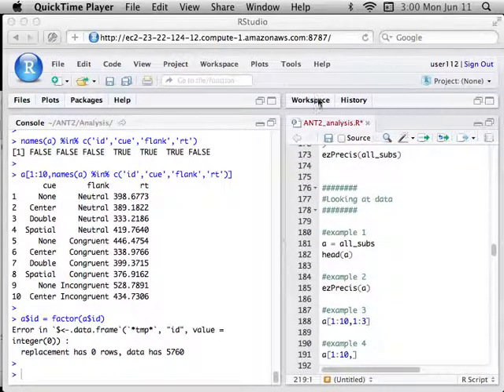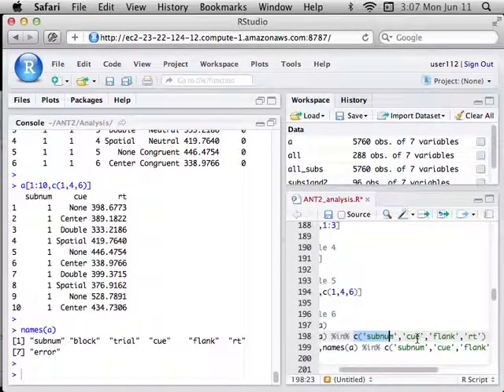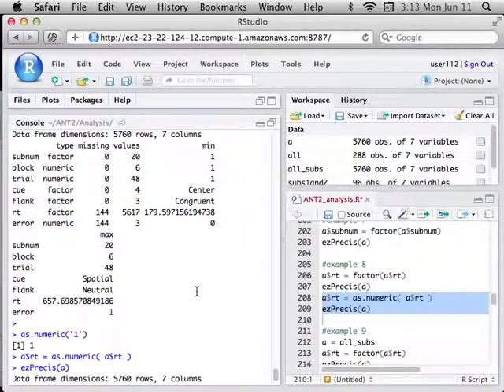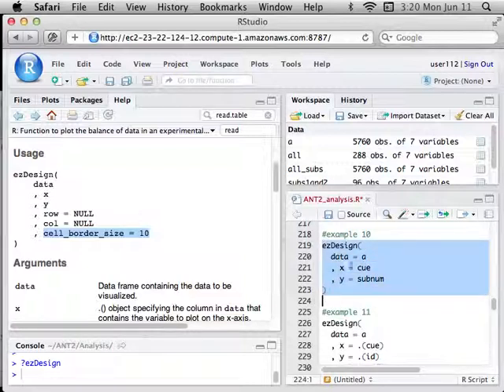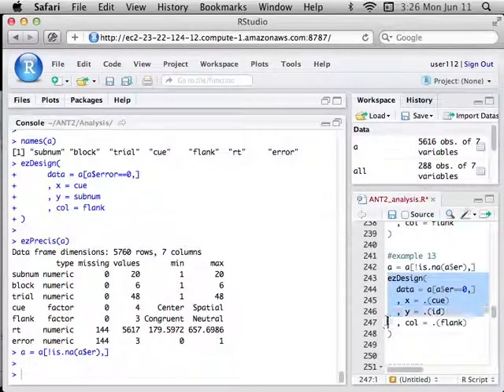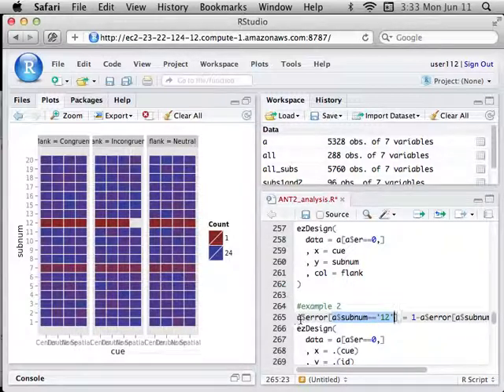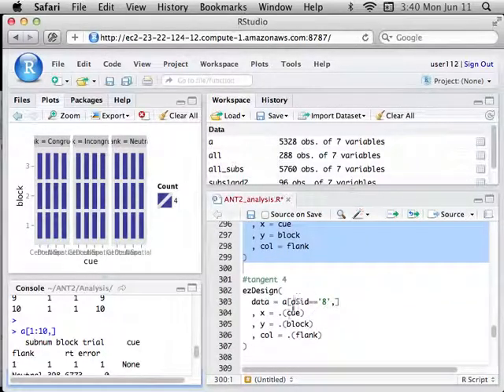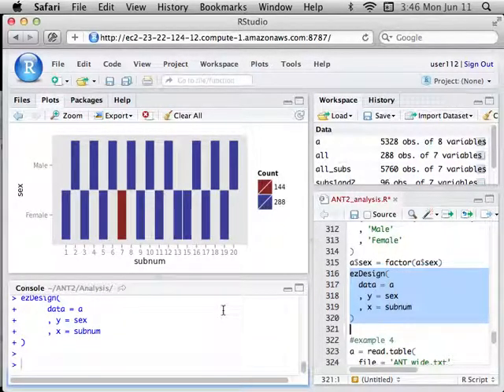R workshop - vid #4